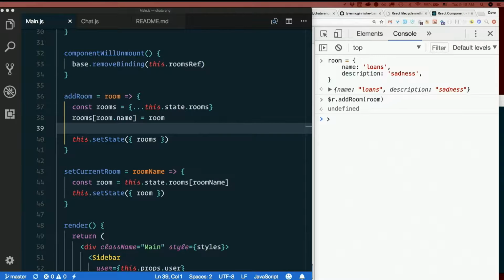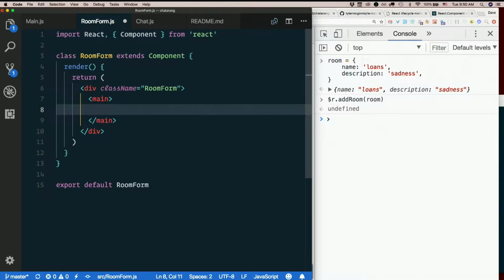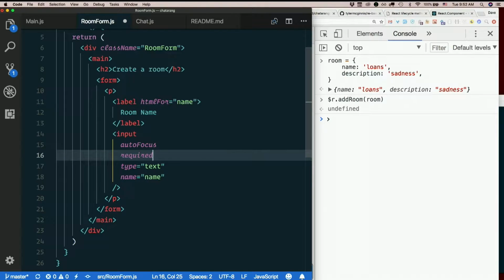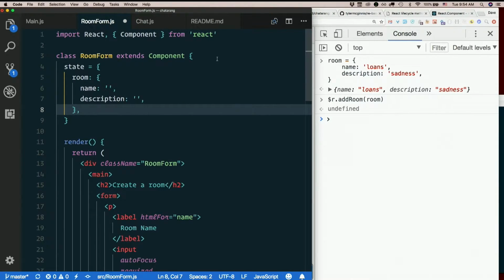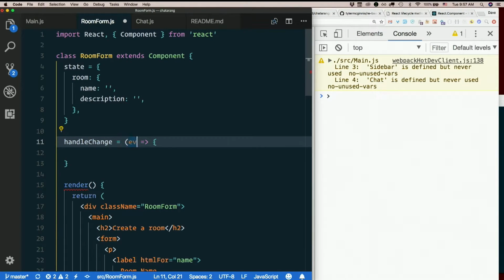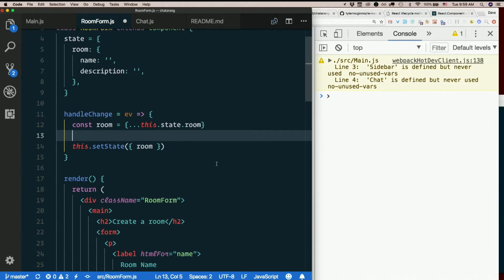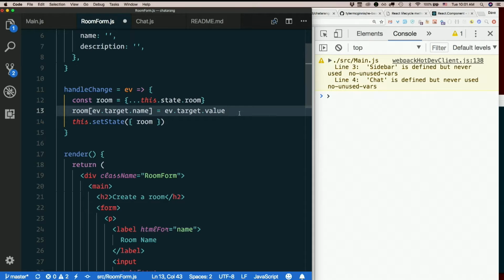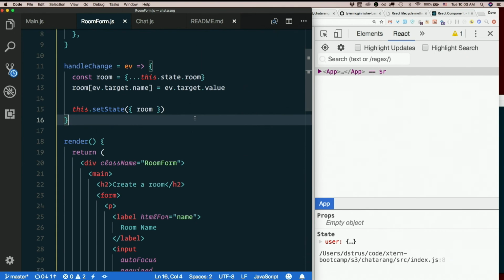Day 9 - Morning, part 5: Add (partially working) RoomForm component - XTBC 2018 Session 3